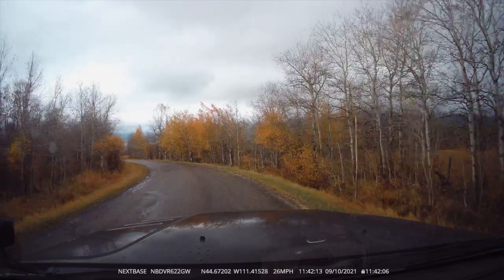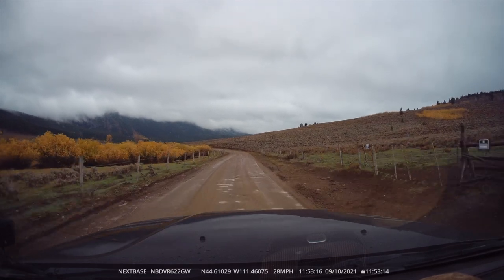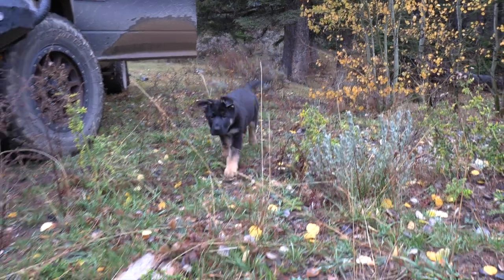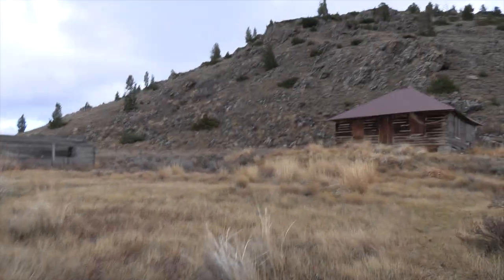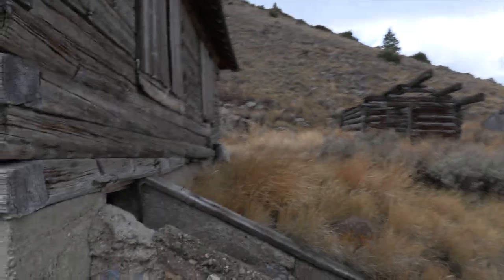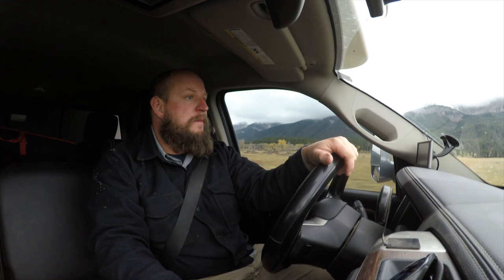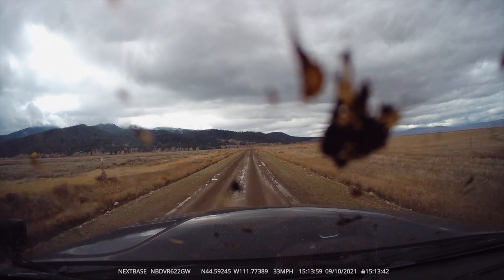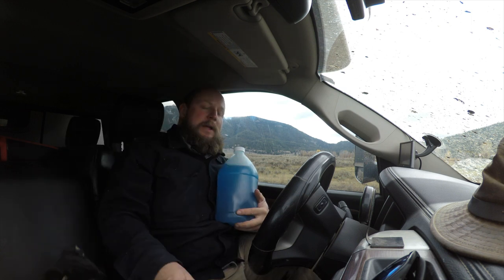Full time truck camping Idaho: one of America's most beautiful roads | northern lite | vanlife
Zeda and I went for a nice trip next to the Centennial mountain range for a relaxing weekend.  The views were spectacular, although access to this area is a bit rough...and muddy!  Follow along as we get to see one of the many beautiful areas the northern Rocky Mountains have to offer us!

Apologies for the 1080 video:  I have been having some qualms with the editing program I'm running currently, and it has caused some serious headaches in regards to what I can and cannot put on the videos;  anything less than 4k(I unfortunately had my drone set in 1080p for several shots) throws this program for a loop, and basically makes it impossible to bring the whole video back to 4k, even after deleting all the 1080p video.  I've struggled with trying to bring this video back to 4k for the last 3 hours, to no avail.  Normally, I would just delete the video, and start all over...but I have invested over 15 hours editing this one, and am growing quite weary from all the work I've put into it already...so the poor quality will have to suffice in order to get the video uploaded in time for my weekly launch date.